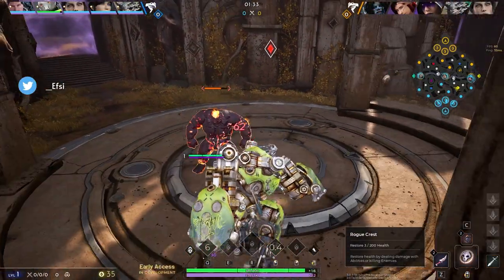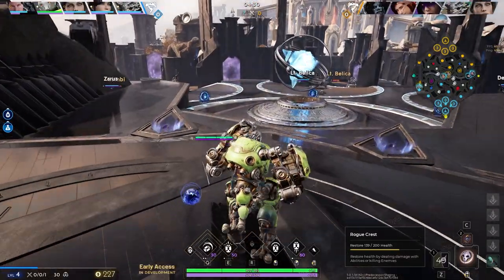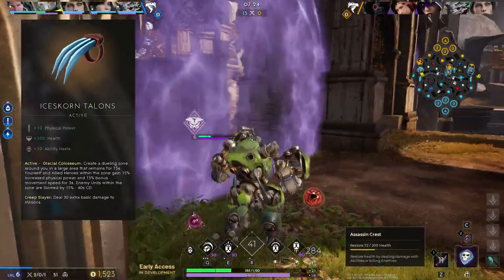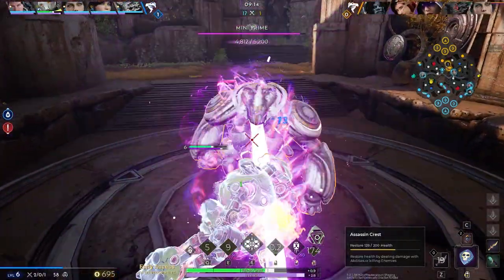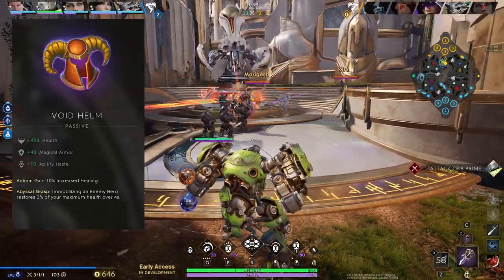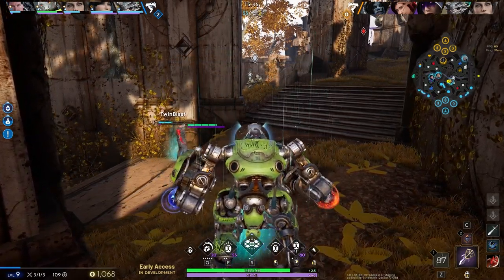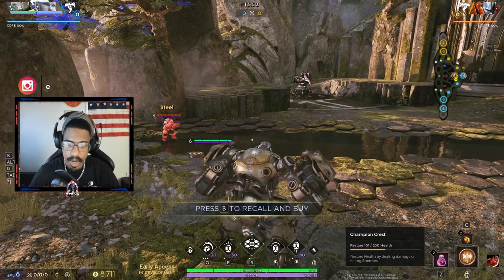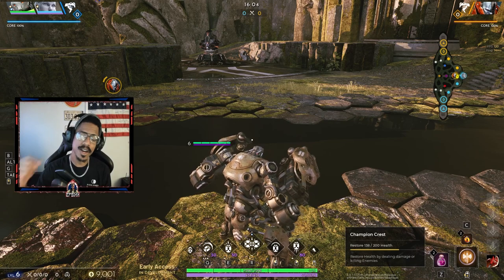Hero Overview: Crunch (Deep Dive)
Let's get a deeper look on the 1v1 Champion!! Hope it helps and I hope you enjoy. Any feedback is appreciated :) Enjoy!